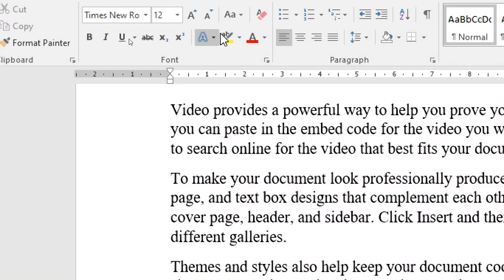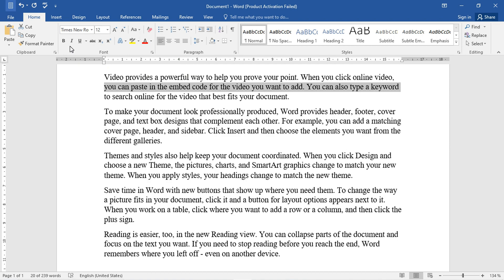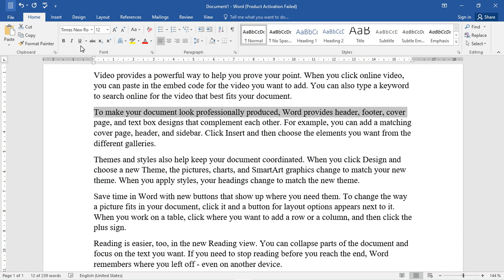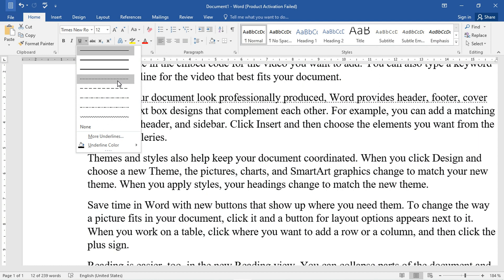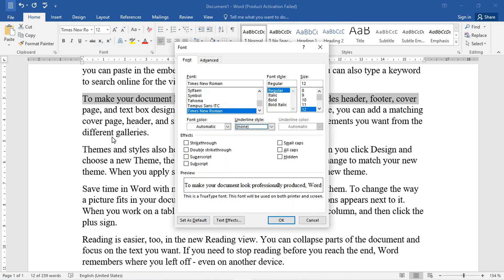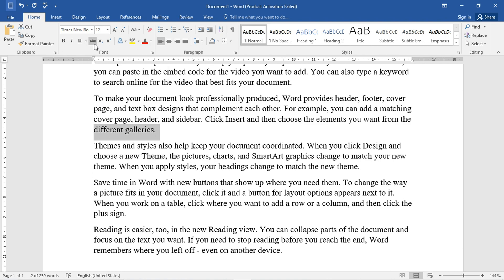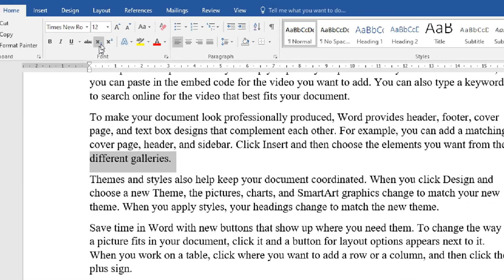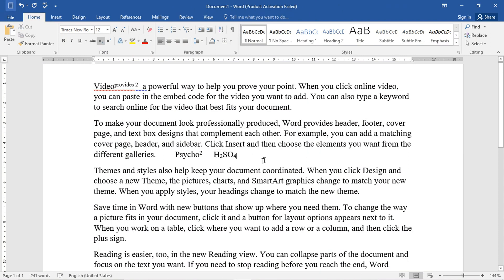How to Bold, Italic, Underline any Text in MS Word | Use of subscript or superscript | 2024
How to underline the word or text on MS Word?
How to Bold the text on MS Word?
Make the text Italic?
superscript or subscript kaisy use kary?
Word py uper base kaisy add kary?
Text k nichy wali side base kaisy add kary?
How to underline, Bold, Italic text on Microsoft Word?